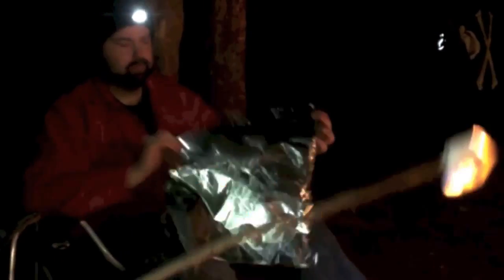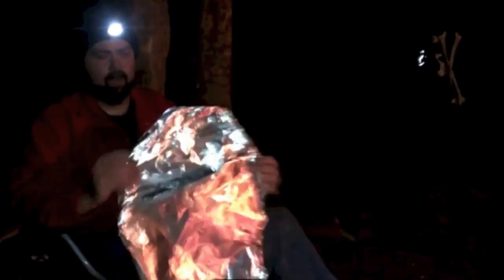S'more oven, a simple way to make better campfire snacks!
How to make the ultimate S'more, in my opinion.